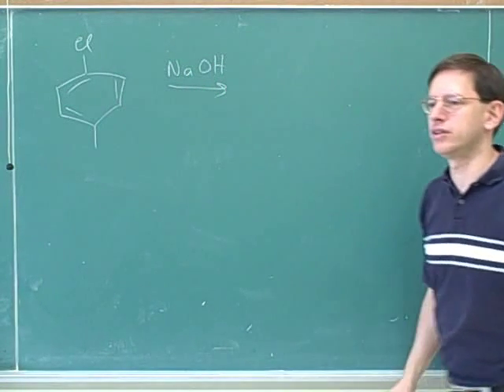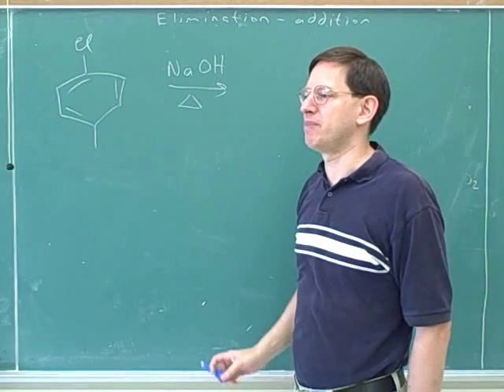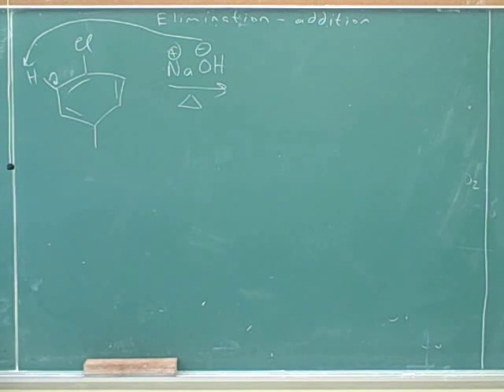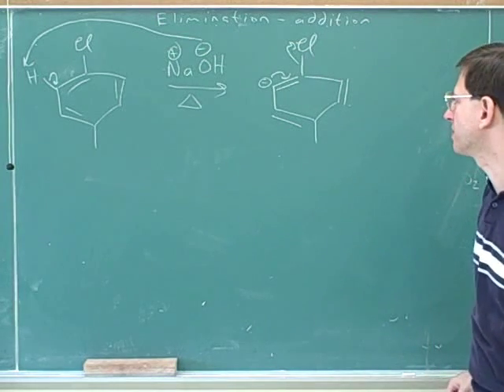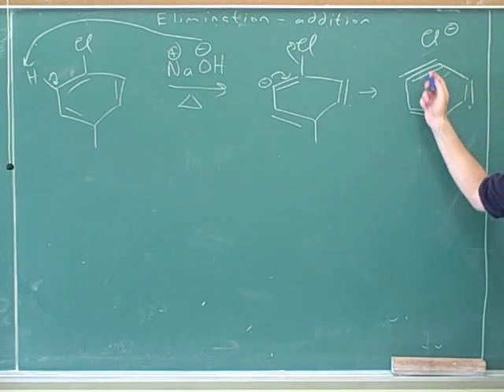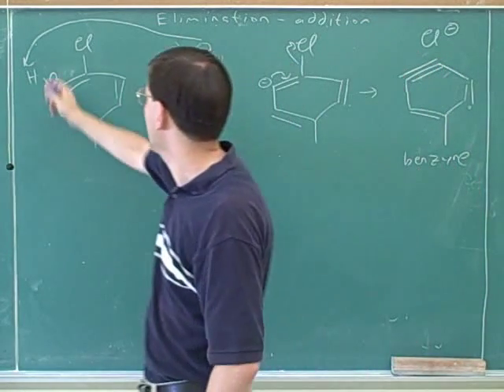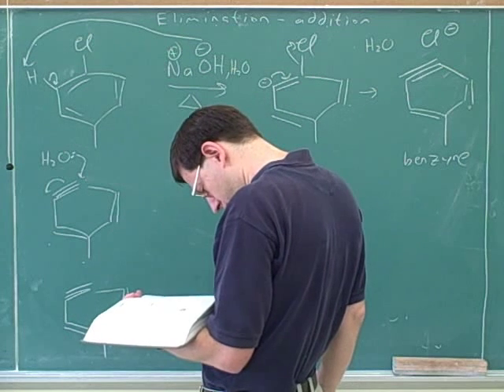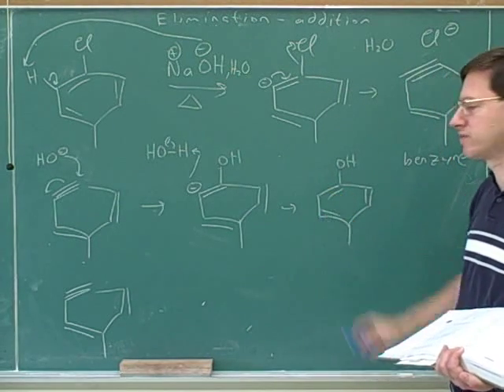Nucleophilic aromatic substitution (3)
Organic chemistry: Nucleophilic aromatic substitution. Substitution through benzyne intermediates. Summary of methods for synthesis of phenols. Benzylic oxidation to carboxylic acids; synthesis problems involving benzylic oxidation. Radical benzylic halogenation

(1) Nucleophilic aromatic substitution
(2) Continued
(3) Substitution through benzyne intermediates
(4) Continued
(5) Continued. Summary of methods for synthesis of phenols. Benzylic oxidation to carboxylic acids
(6) Radical benzylic halogenation
(7) Continued. Synthesis problems involving benzylic oxidation
(8) Continued